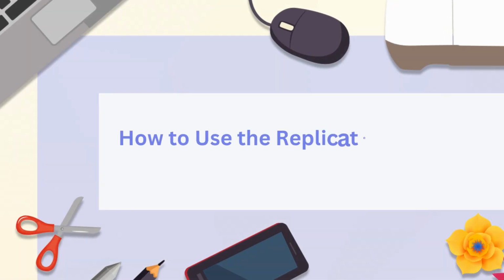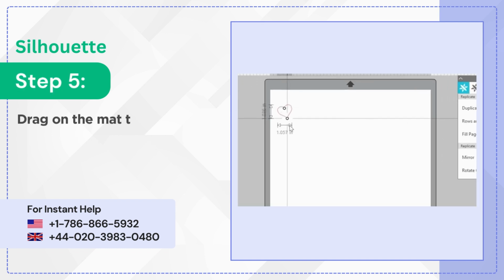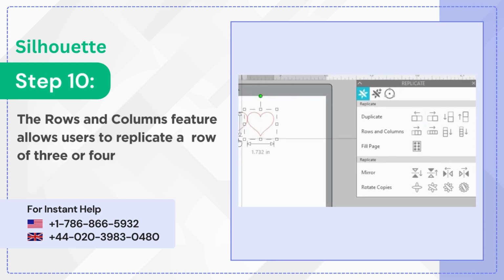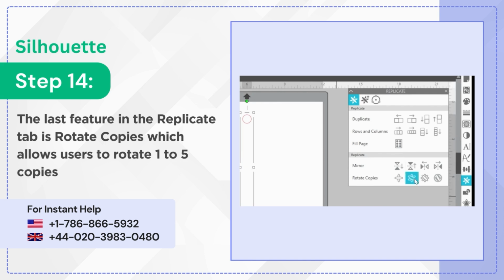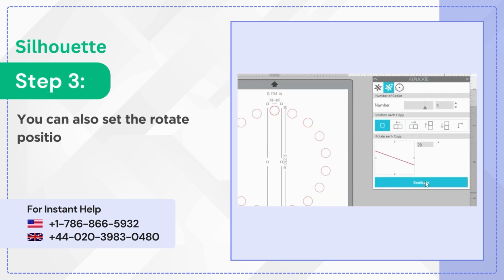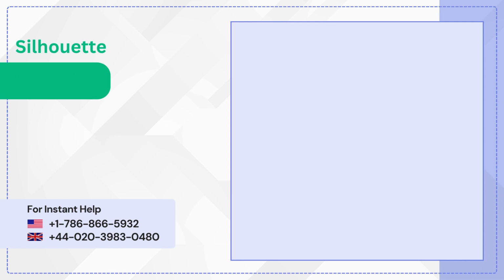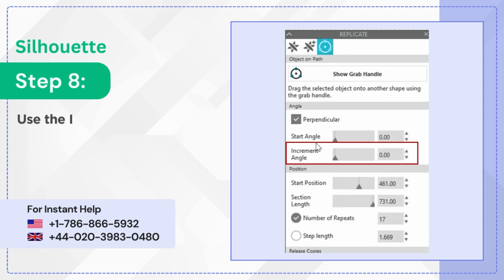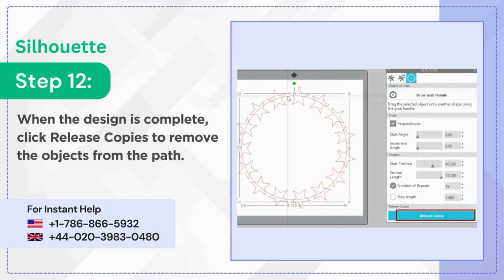How to Use the Replicate Panel in Silhouette Studio (Easy Tutorial)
Looking to master Silhouette tools? Discover how to copy image into Silhouette Cameo with our latest Tutorial video! Learn to use the Replicate tool to duplicate objects around a shape, creating multiple designs easily. We’ll explore different "Silhouette Studio features", like basic and advanced replicate options and object placement on the path. Delve into this tutorial to enhance your crafting skills!

How to Use the Replicate Panel in Silhouette Studio Tutorial

Basic Replicate

0:00 Introduction
0:09 Navigate to Replicate panel
0:31 Start creating a design
0:48 Resize shape and reposition it
1:09 Use Replicate tool
1:16 Use the Fill Page option
1:36 Use Rotate Copies feature

Advanced Replicate

2:10 Choose direction
2:15 Select Replicate

Object on Path

2:31 Intro to object on path
2:39 Create object to replicate
3:14: Use Start Angle slider

Proceed to the end of the video to learn "How to Use Silhouette Studio Tool.